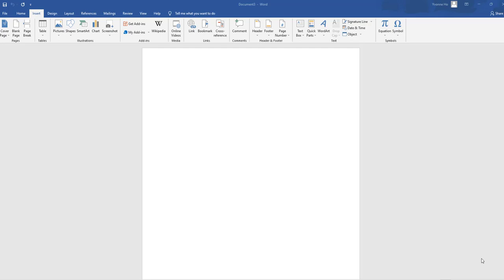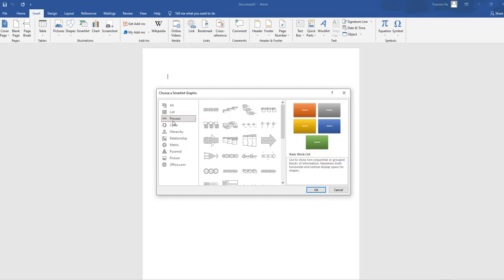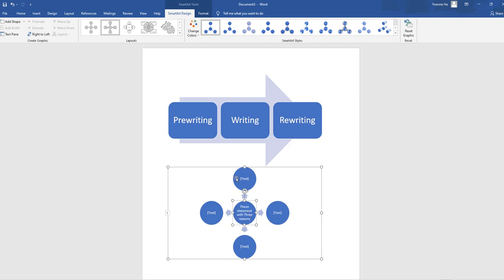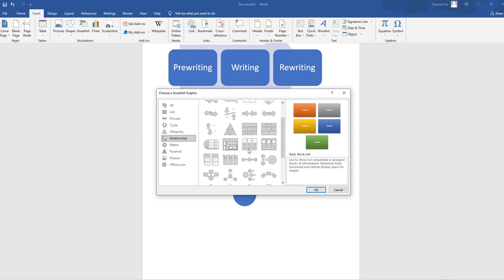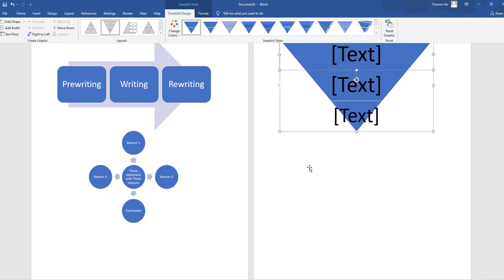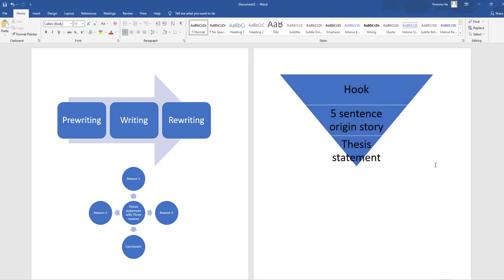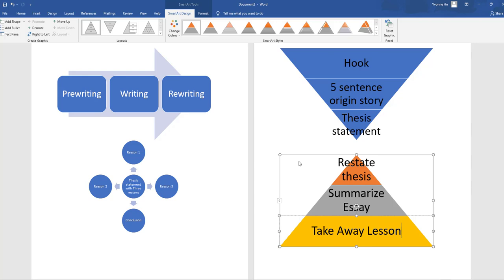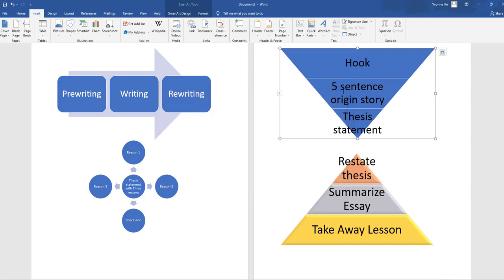How To Create a Mind Map On Word Using the Smart Art Tool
This video teaches you how to do mind mapping by using the Smart Art Tool in Microsoft Word.